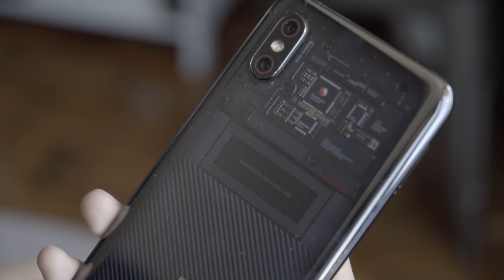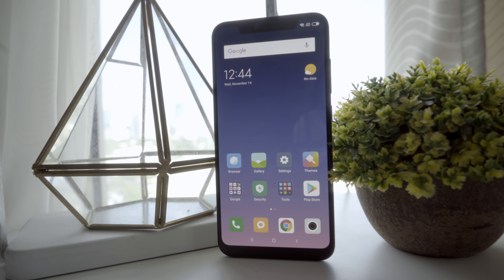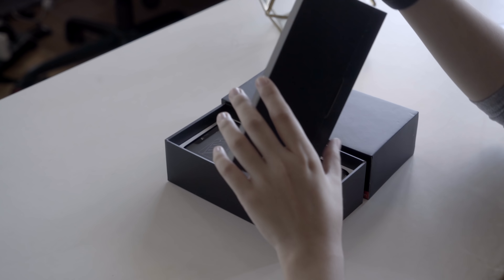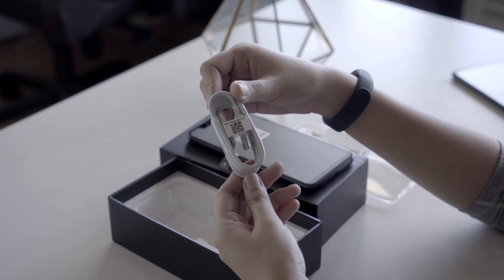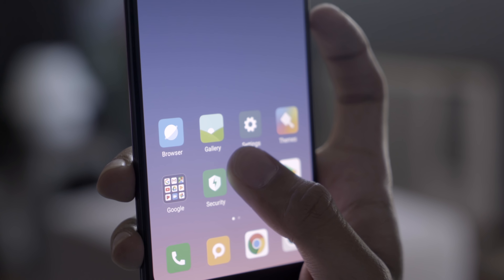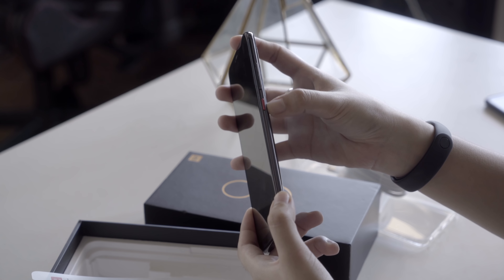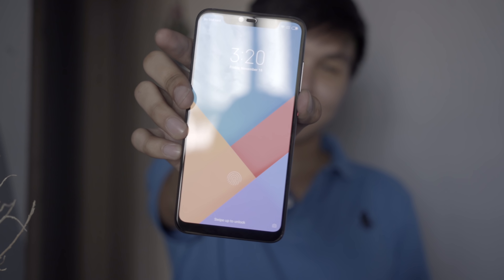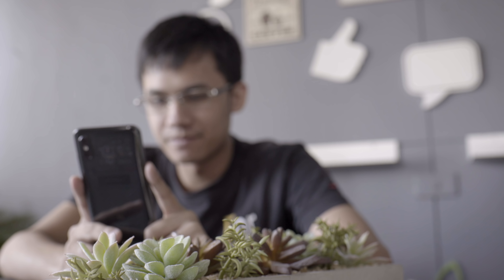Xiaomi Mi 8 Pro Unboxing, Hands-on: Transparent back! 😎